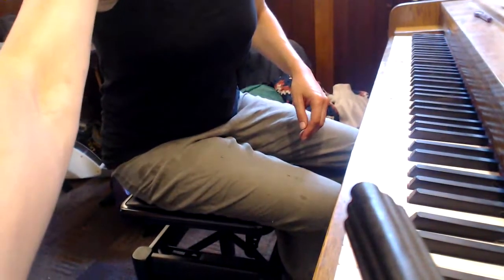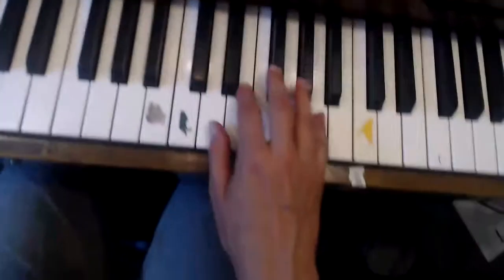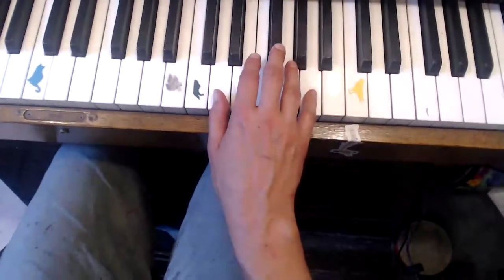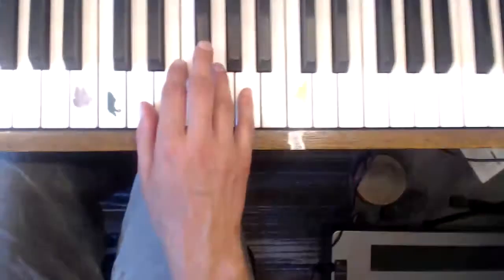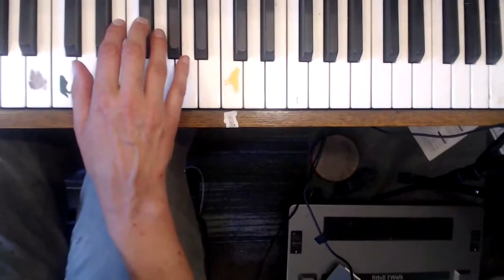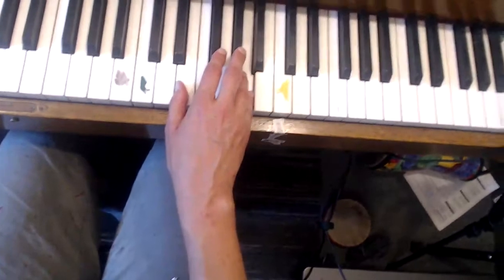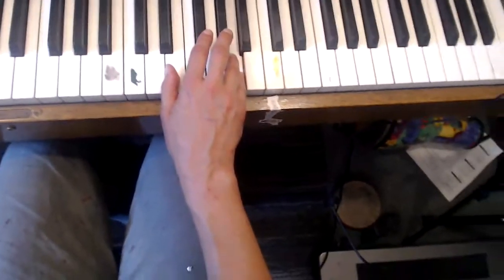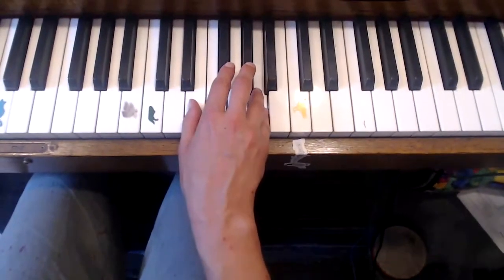Homeschool Suzuki Piano Lightly Row Lesson 1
Lightly Row (Unison) Right Hand Line 1.